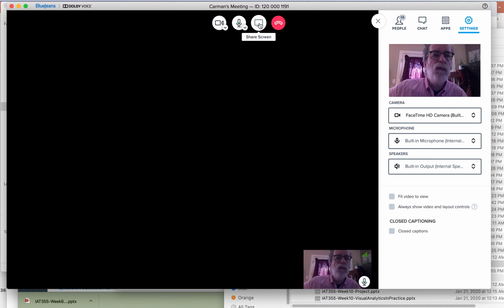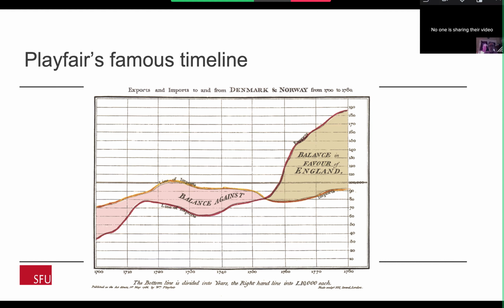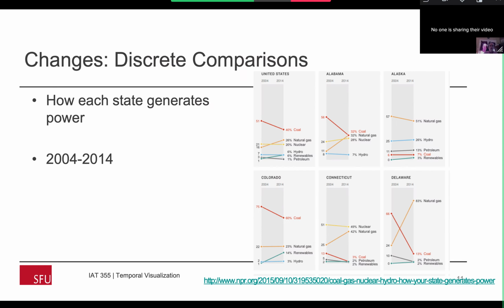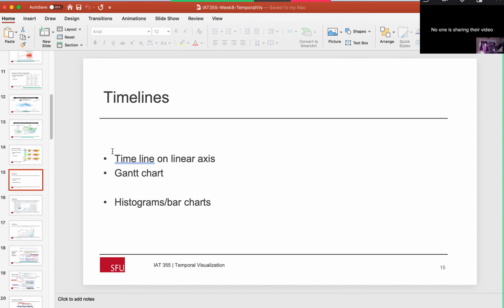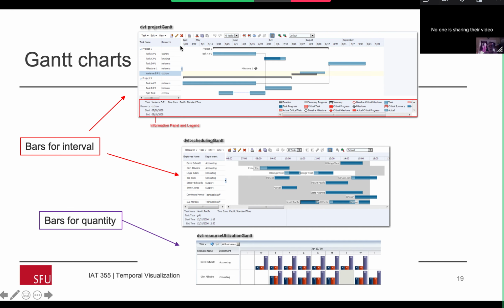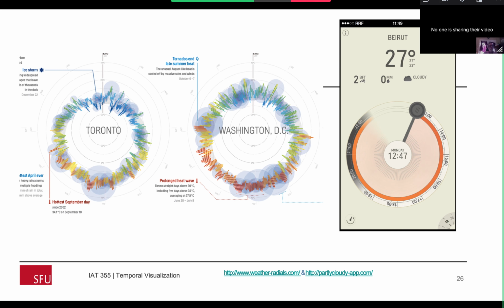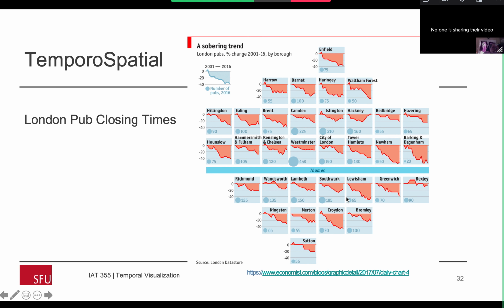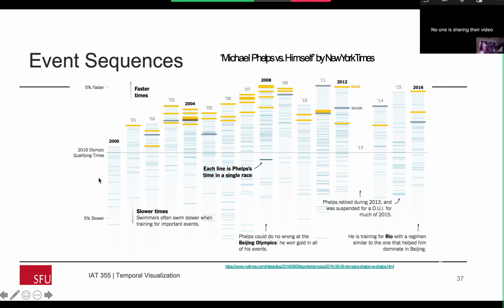IAT 355 Lecture March 12, 2020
This lecture covers Temporal Visualization. The slide set is IAT355-Week8-TemporalVis.pdf
This is only the first hour. The screen capture stopped after 60 minutes.